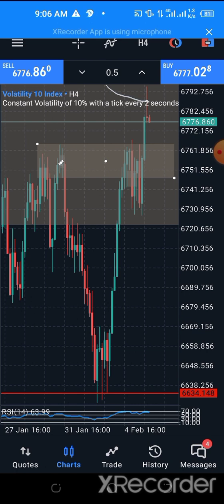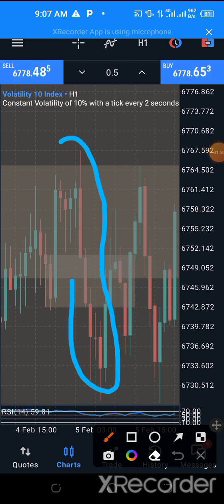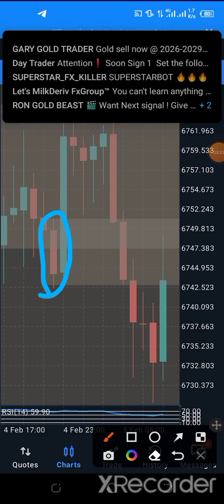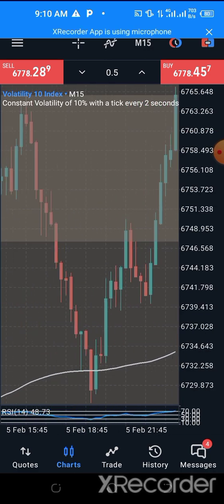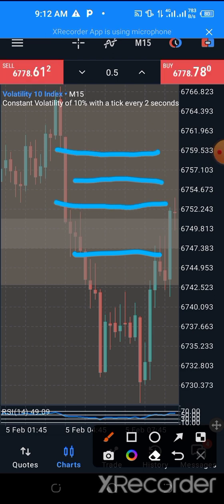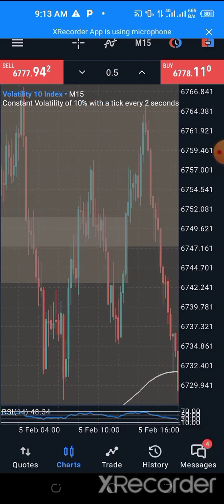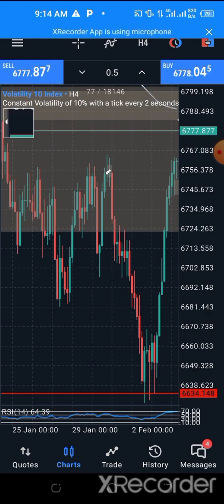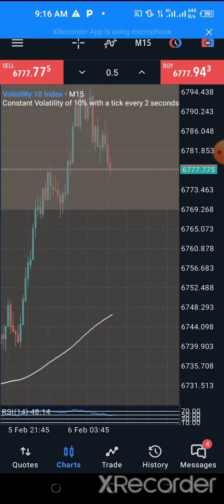THIS STRATEGY WILL EASE YOUR TRADING JOURNEY AND GIVES PEACE OF MIND.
Join my Telegram group via this Link to enjoy my my daily review of the market.

ABOUT ME;

Hi dearest,

I'm Abochi Jonathan. I welcome you to my YouTube channel. do subscribe to my channel to get special tutorials and tips on how to wisely leverage on the Algorithm to profiting in the financial markets.
I also offer mentorship service to guide you until you because profitable in the market.